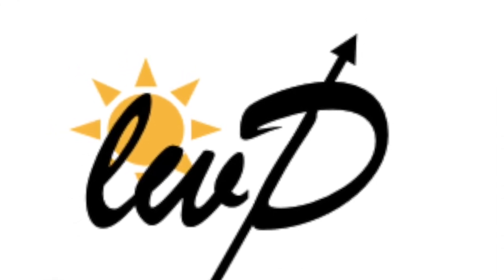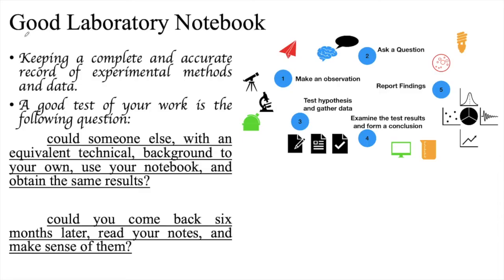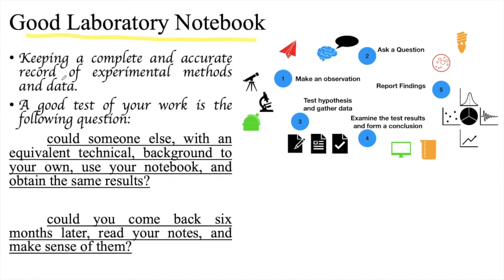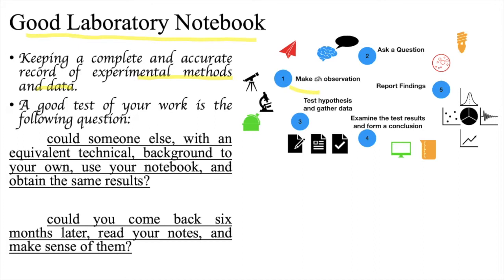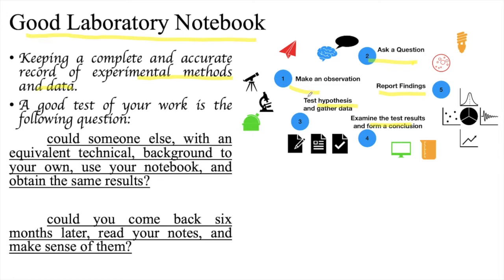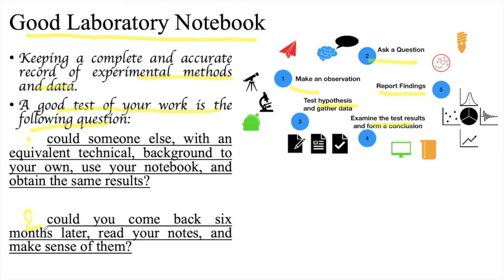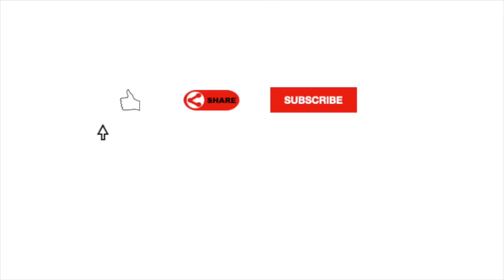Good Research Notebook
Learn Mechanical Engineering subjects with renowned book exercise question as demonstrated by Dhinakar Annadurai.